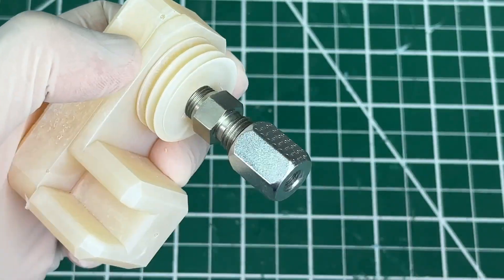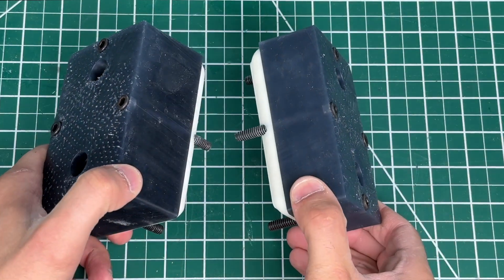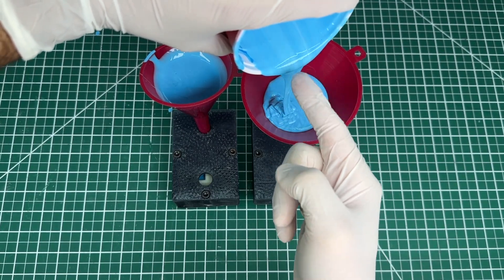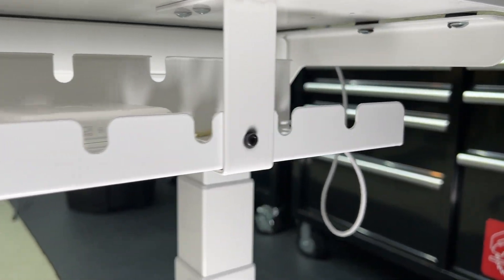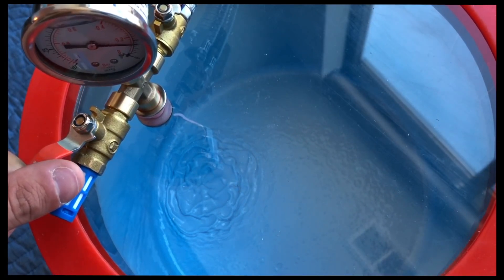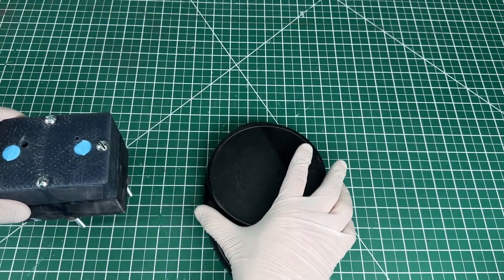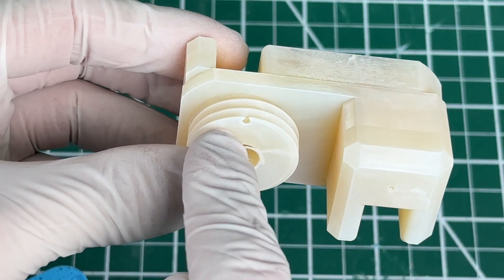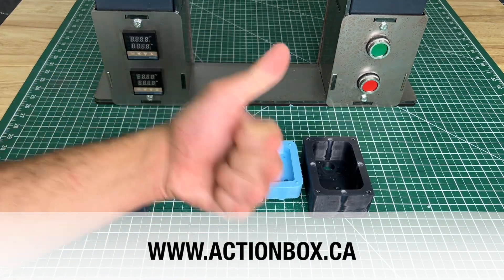DIY Manufacturing Process Using RTV Silicone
Earn money from brand deals with BIX.

In this video we take you through the exciting journey of designing, 3D printing, and testing silicone molds created using RTV silicone. Silicone molds can help you prototype at low-cost without the need for the use of expensive machinery like CNC machines.

🌟 Here's a sneak peek of the video:
1️⃣ Design on Fusion 360 and 3D Printing: Discover the intricate process of designing molds and utilizing 3D printers to bring your ideas to life.

2️⃣ Material Testing: Watch as we put our silicone molds to the test! We'll explore the versatility of these molds by using them to cast polyurethane two-part plastic, and hot glue using INJEKTO 2.0.

3️⃣ View final results and quality, as well as tips on how to get a perfectly smooth finish.